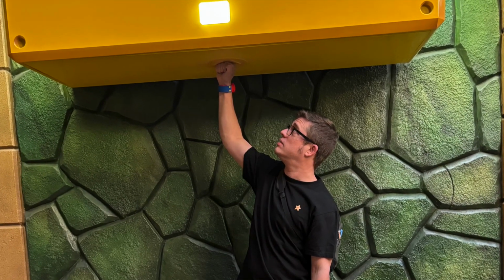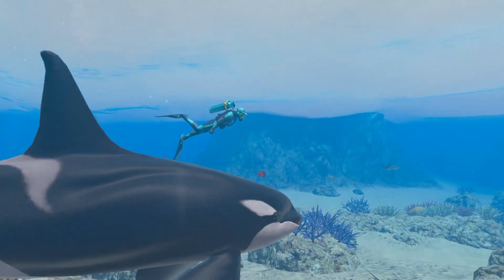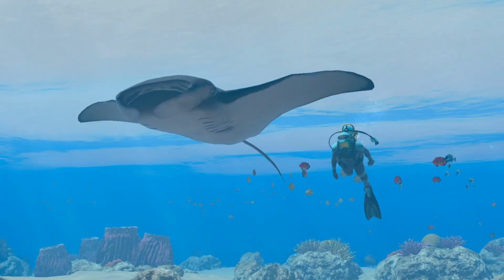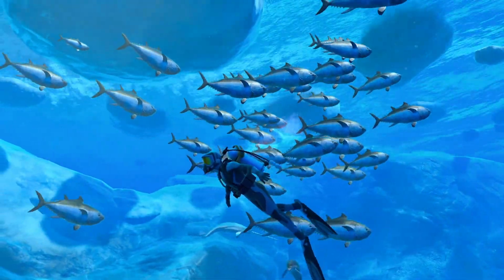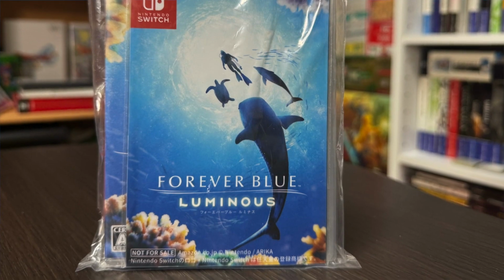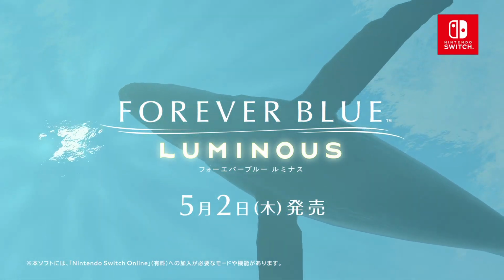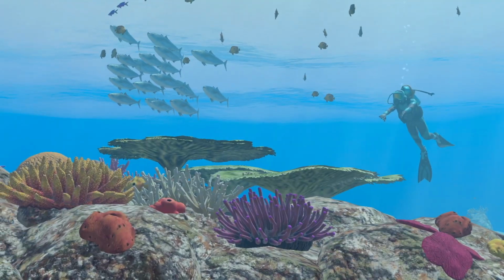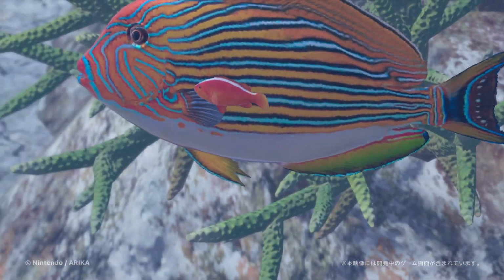Endless Ocean Luminous Amazon Japan Exclusive Bonus | Showcase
Endless Ocean Luminous, or Forever Blue Luminous as it's known in Japan, is out everywhere. For fans in Japan, a special bonus was available for those that picked up the game from Amazon Japan. We take a look at that in this video.

If you would like to check out this in written form, go over to our website The Famicast dot com: